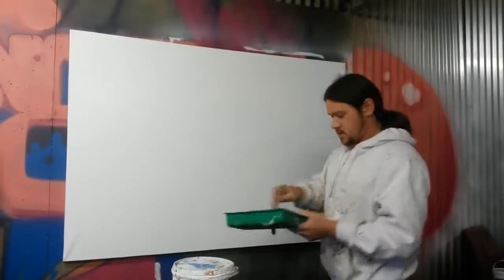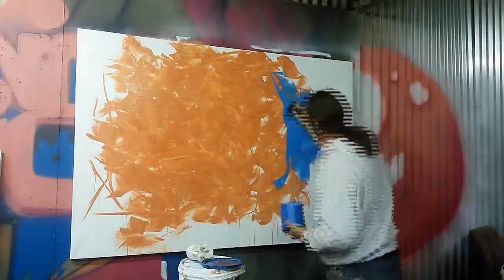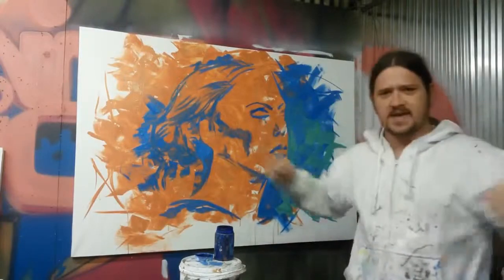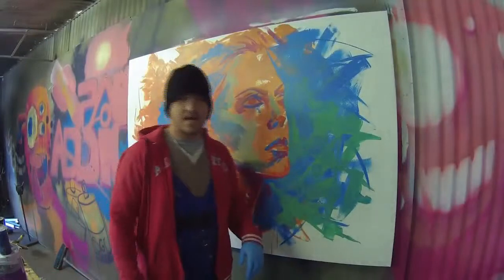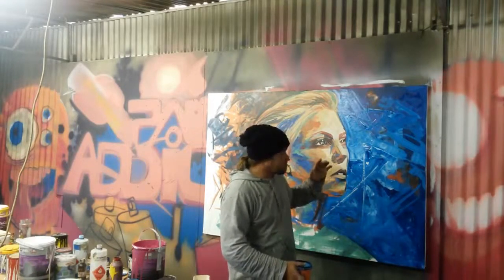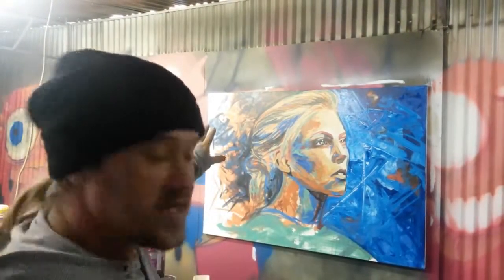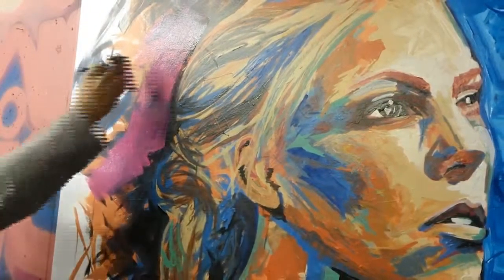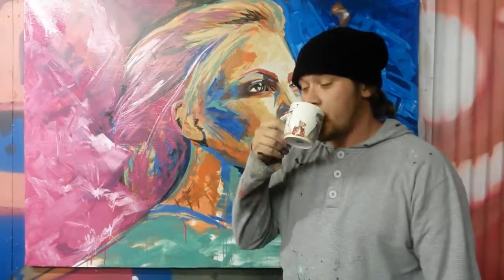Charlize Theron 4 sale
Charlize Theron   4sale is the second of many canvasses to be sold in this fashion.

Send an email to make bid if you wish to own it, I will be signing it on Friday the 12/06/2015. Once the signature goes on the canvass, bidding stops.

For this painting a holding price has been set. and just for fun ill be keeping that amount a secret, so bid generously ... or ill keep it.

Hoping to have the video finished soon (today or tomorrow) detailing the trial and tribulations that went into my most resent masterpiece.

Canvass size 1.70 m/1.16 m

One of the canvasses painted during this session will be raffled between the names that have sent a bid via email.
Regards

to find me in a hurry

Websites.

Regards Sgl Turner